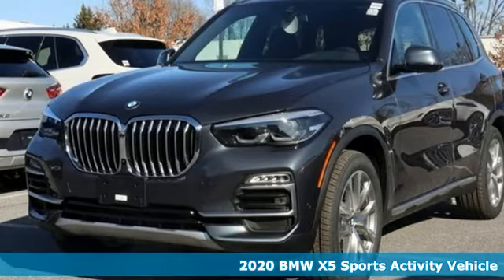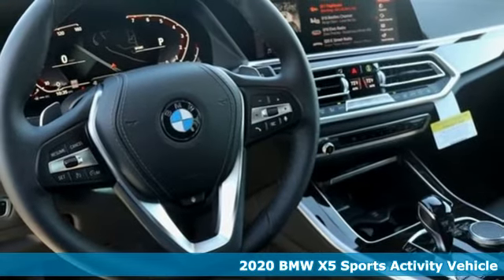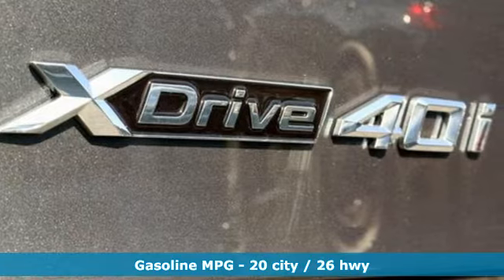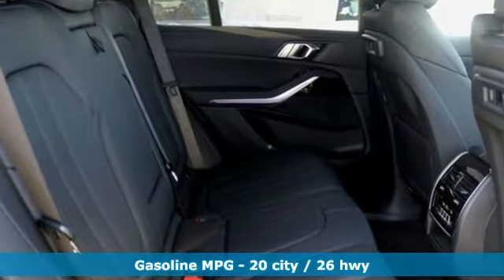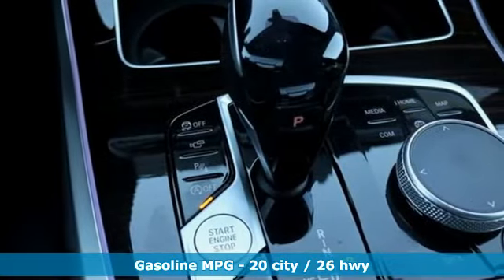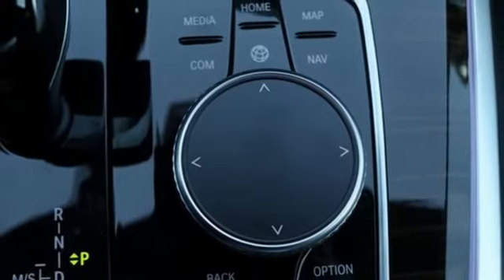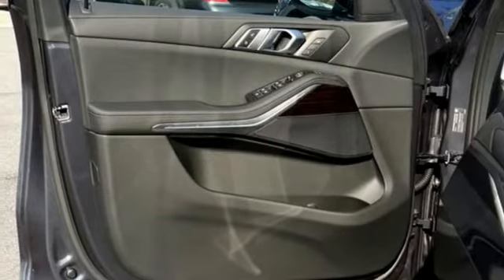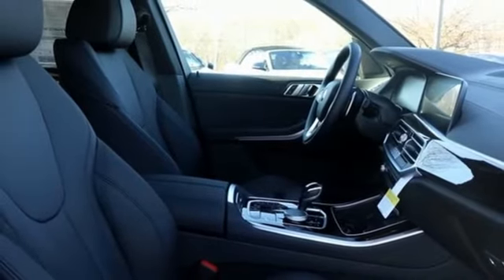New 2020 BMW X5 Baltimore MD Woodlawn, MD #400457 - SOLD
Year: 2020
Make: BMW
Model: X5
Trim: xDrive40i
Engine: 3.0L I6 DOHC 24V TwinPower Turbo
Transmission: 8-Speed Automatic
Color: Gray
Interior: Black
Stock #: 400457
VIN: 5UXCR6C09L9B83191

Address:
6700 Baltimore National Pike